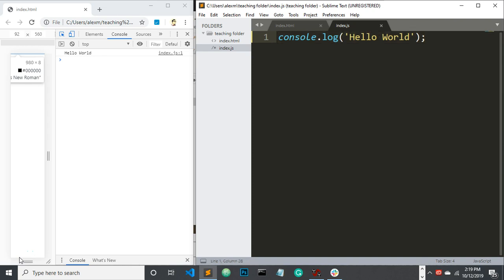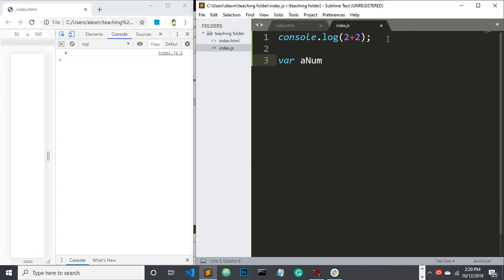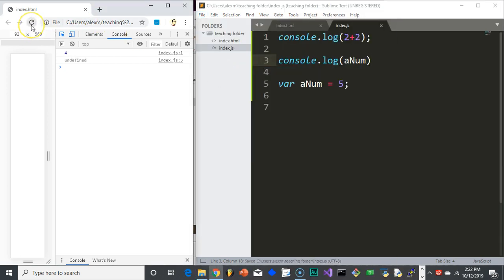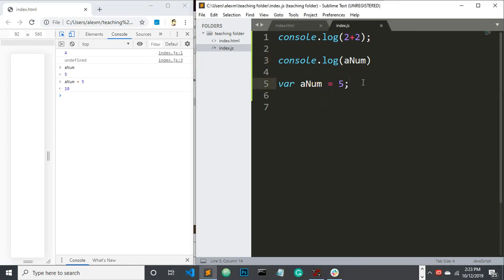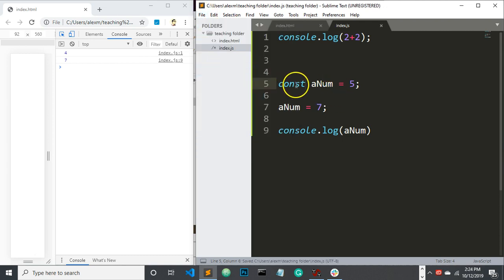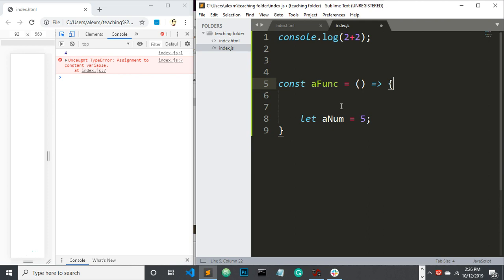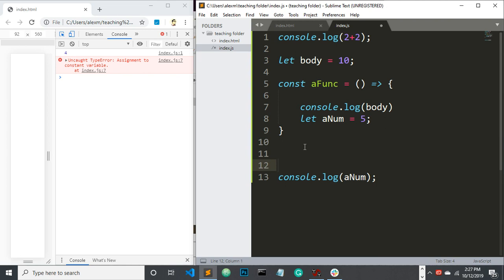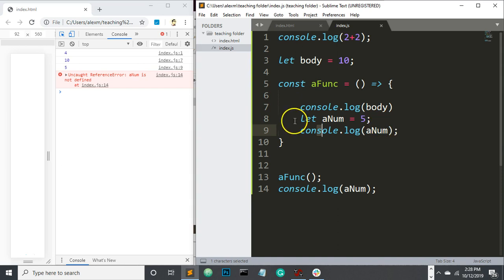Javascript 101 #2 - Variables